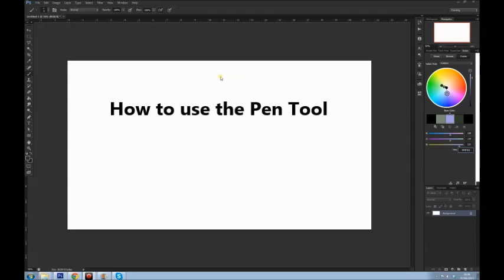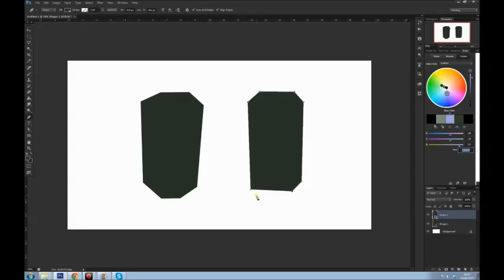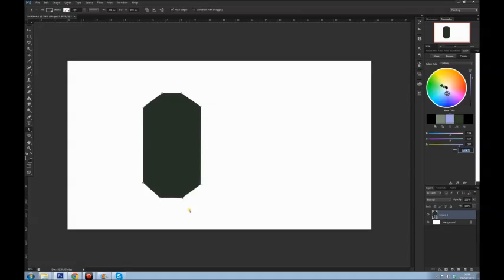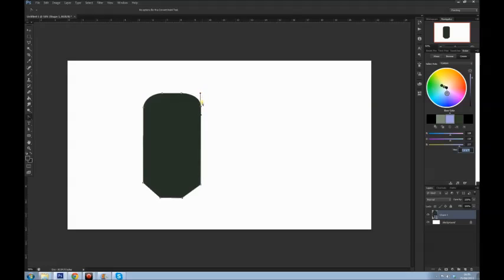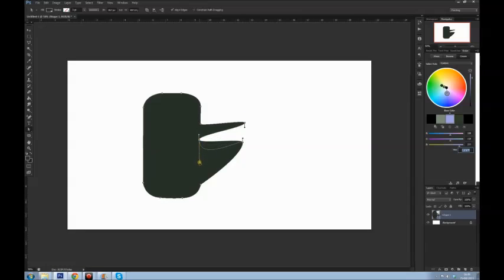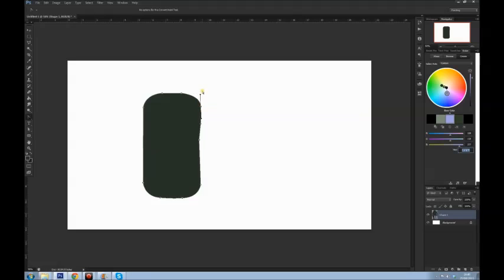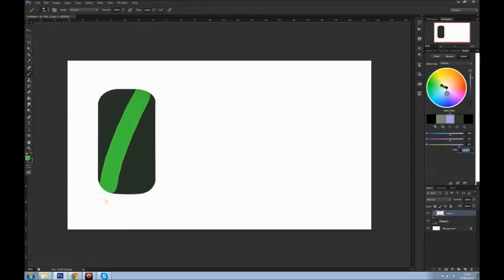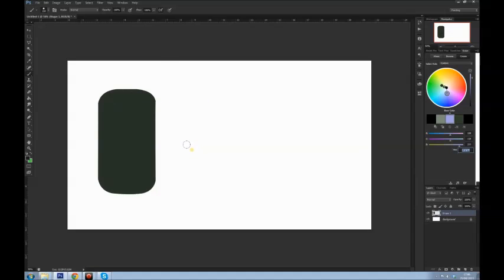How to use the pen tool.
I had a lot of requests about this tool.
Sorry for the noisy microphone.

Once again let me know if anyone has any questions! :D